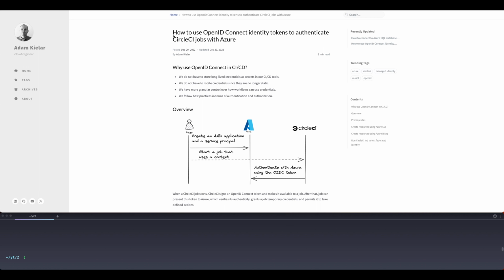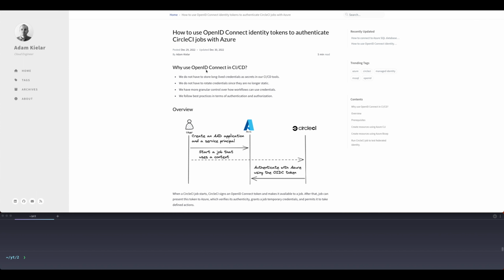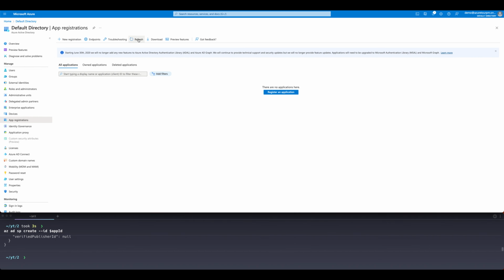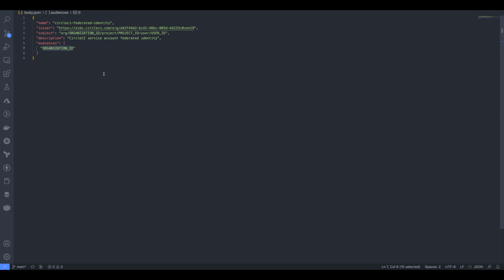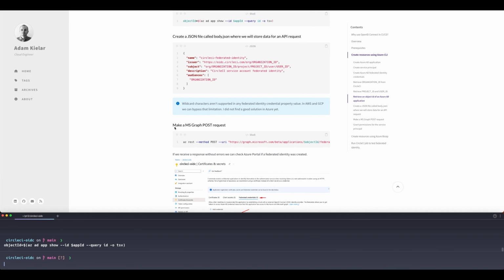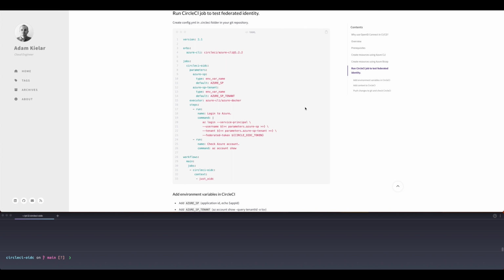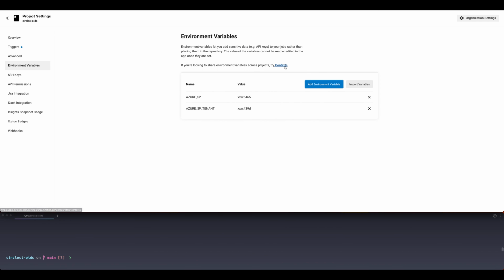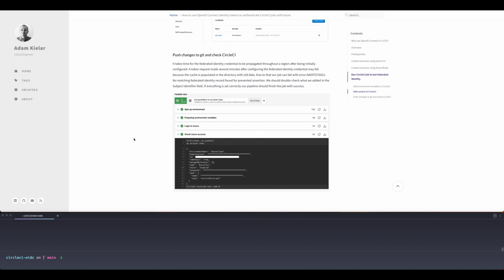How to use OpenID Connect identity tokens to authenticate CircleCI jobs with Azure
Why use OpenID Connect in CI/CD
 - We do not have to store long-lived credentials as secrets in our CI/CD tools.
- We do not have to rotate credentials since they are no longer static.
- We have more granular control over how workflows can use credentials.
- We follow best practices in terms of authentication and authorization.

⏱️⏱️VIDEO CHAPTERS⏱️⏱️
0:00 What is OpenID Connect
1:25 Why use OpenID in CI/CD
2:00 Overview and prerequisites
3:00 Create resources
8:15 Setup CircleCI project to run a test job